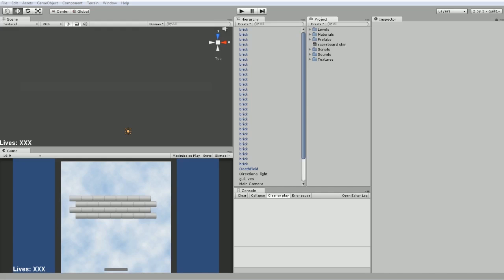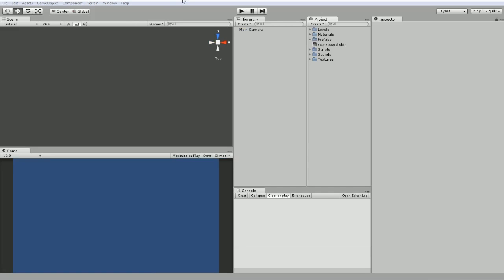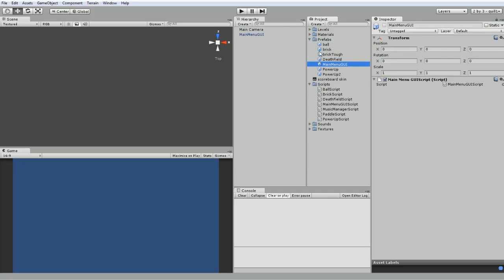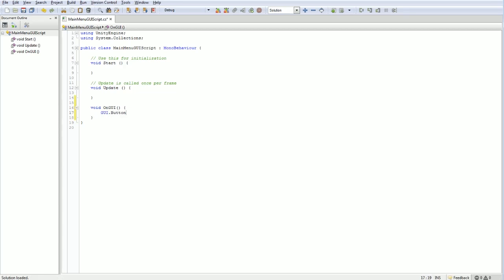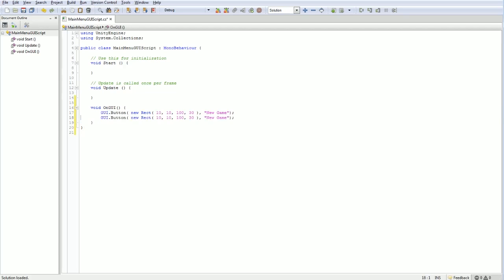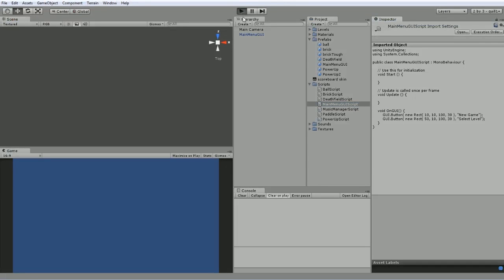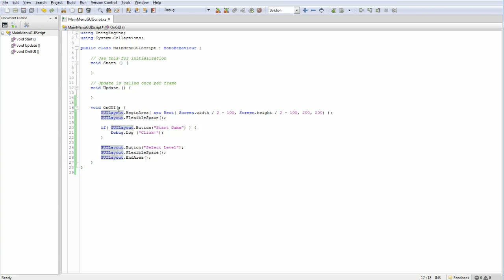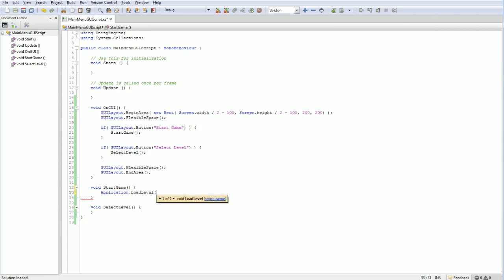Unity 3d Tutorial: Saving and Loading Game Data - Part 1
This demonstrates ultra-basic saving and loading. A future video will demonstrate a more complex example.